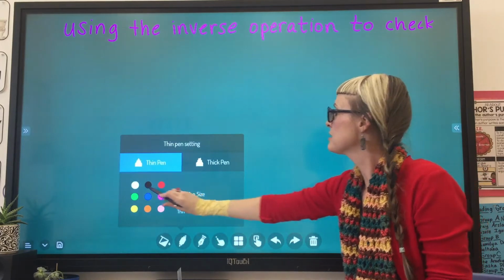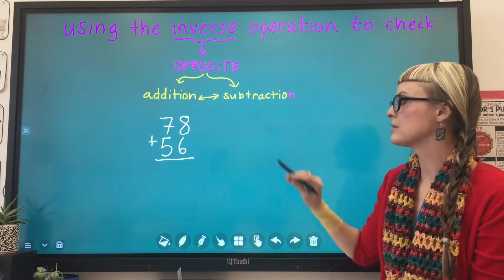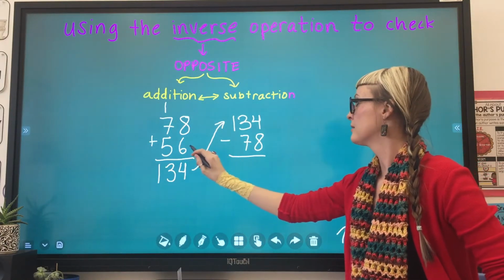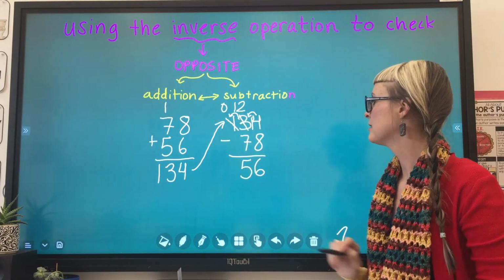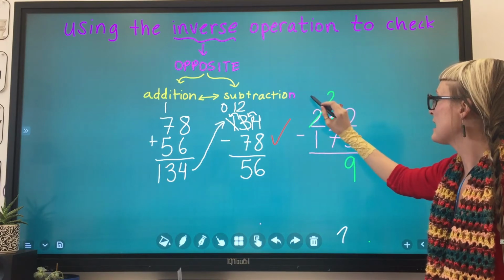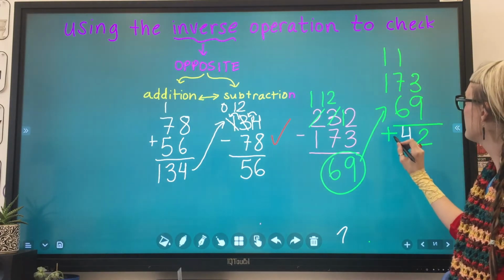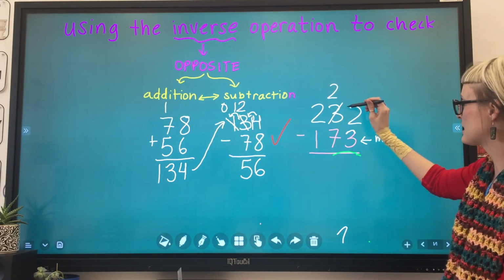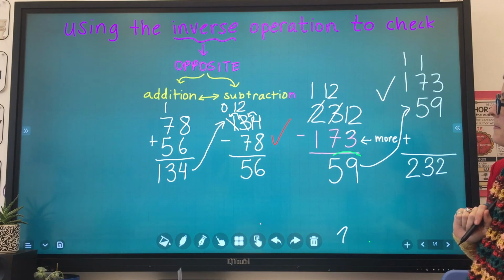Using the inverse operation to check answers